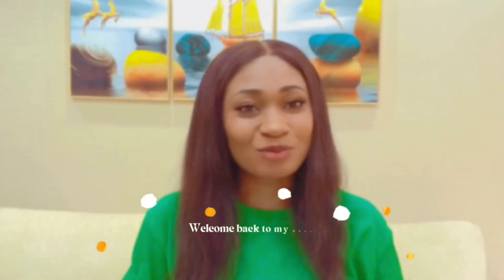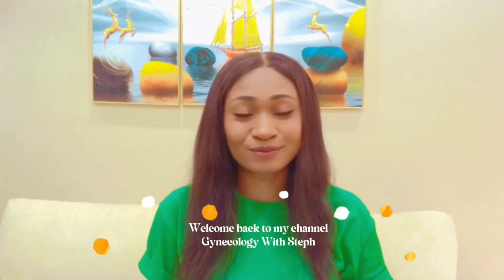Preparing patients for surgery with Dr. Amako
Key points to note when preparing patients for surgery.

Cause and management of anxiety in patients waiting to undergo surgery.